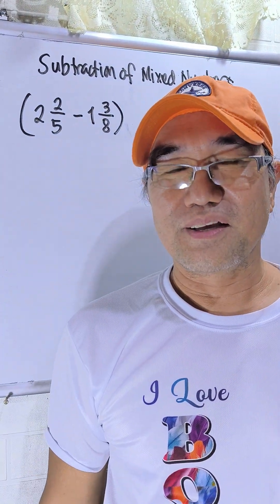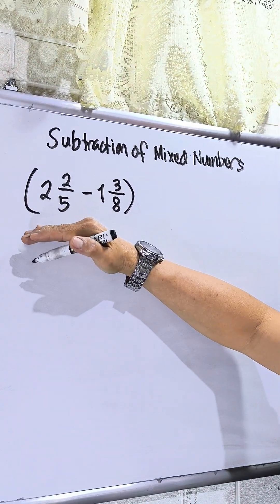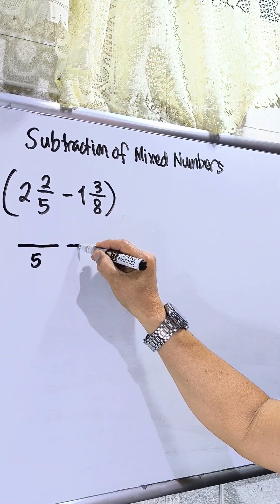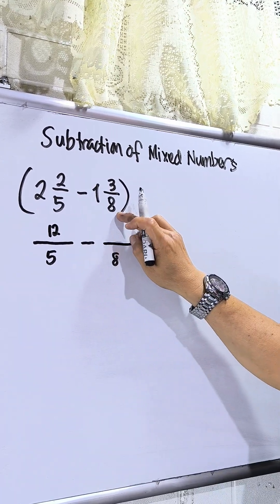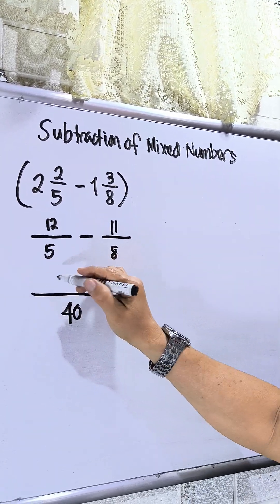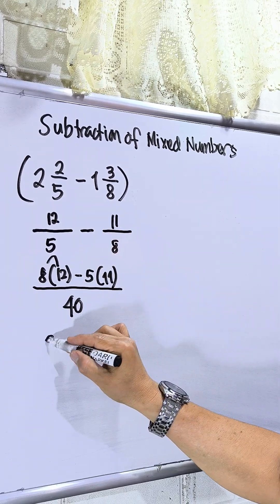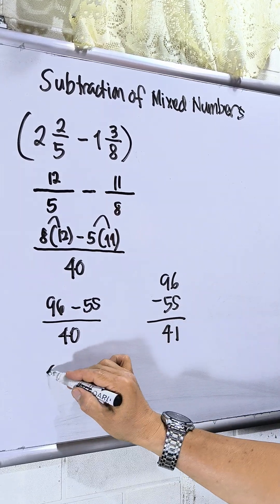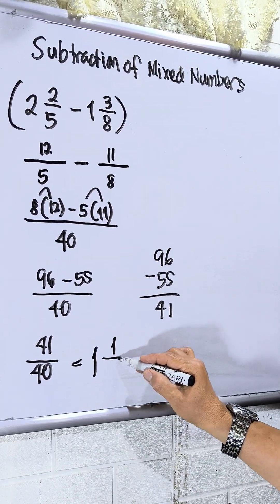Subtraction of Mixed Numbers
A simplified solution for SIMPLE INTEGRATION DEFINITE INTEGRAL